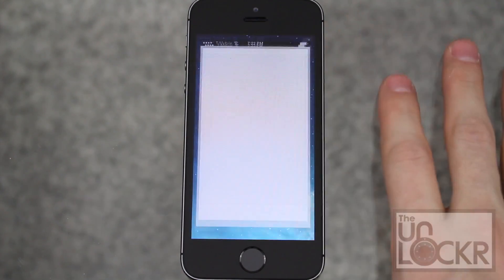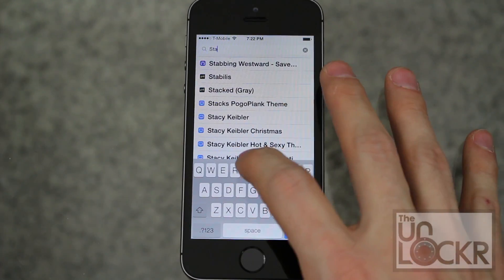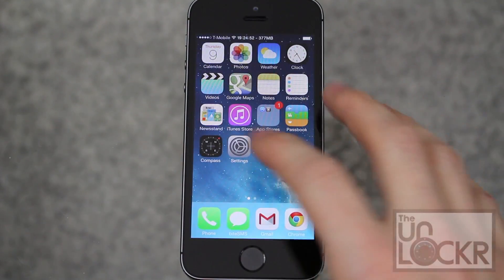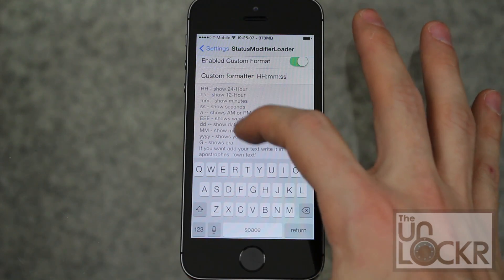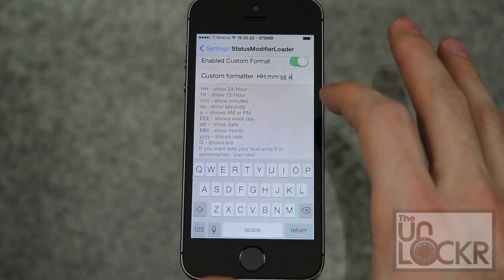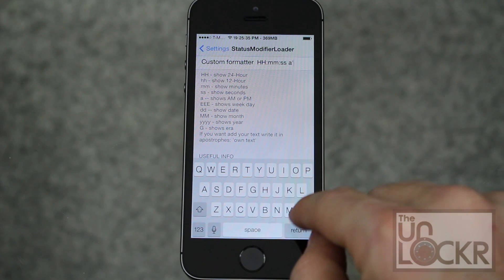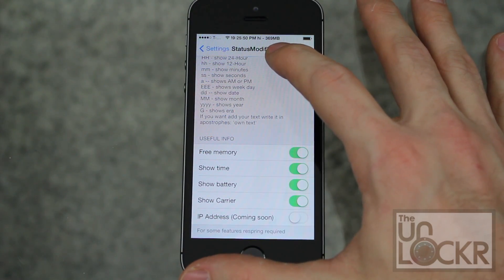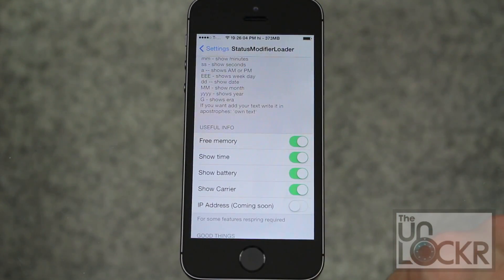How to Change the Status Bar Icons on iOS 7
About this Video:
If we're honest, there's a lot going on in the status bar that you don't really need. Besides that, there are other things you might want to add to it. Thanks to a jailbreak tweak called StatusModifier, you can do both. This jailbreak tweak allows you to adjust the date and time and show it in the status bar, remove the battery icon, and even display the amount of free RAM available.